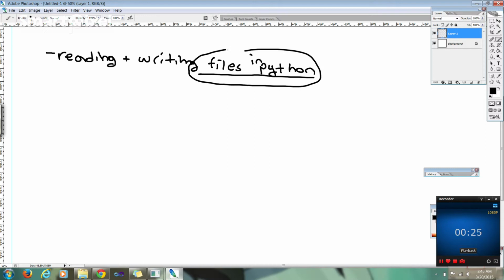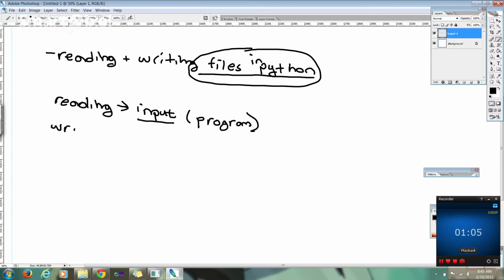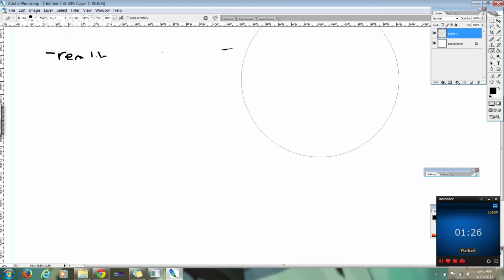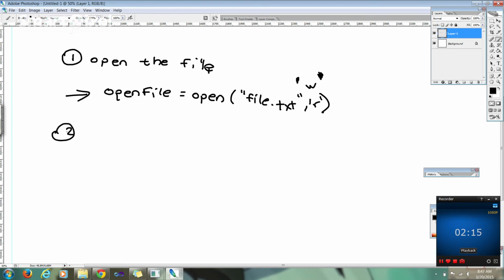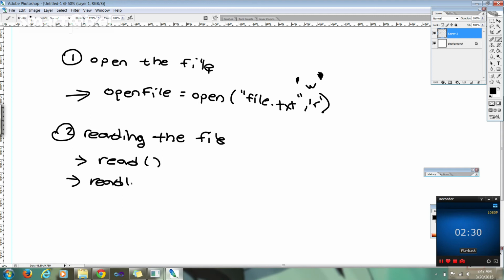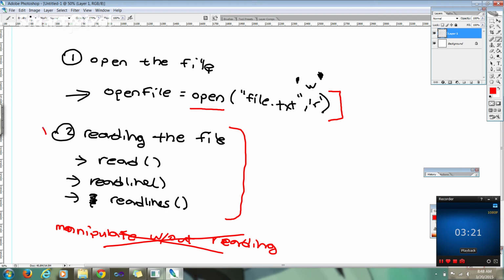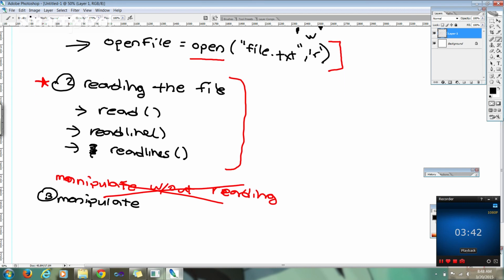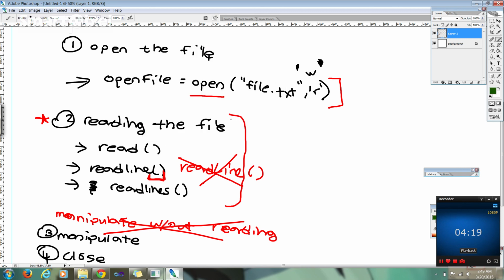Files in Python Part 1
Files in Python, the steps to reading and writing to files in Python.